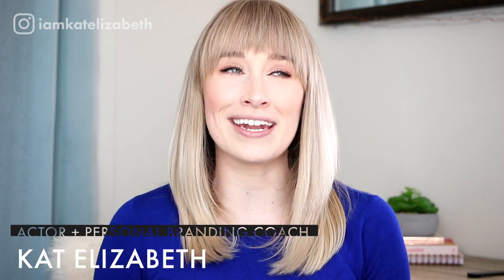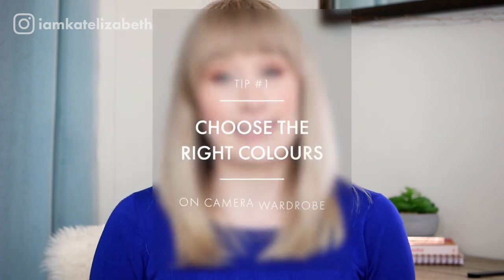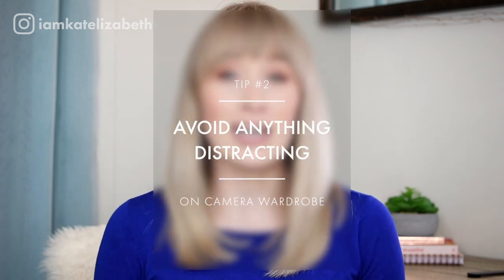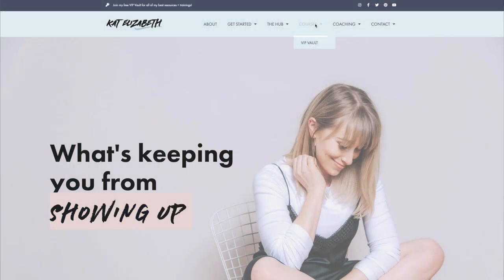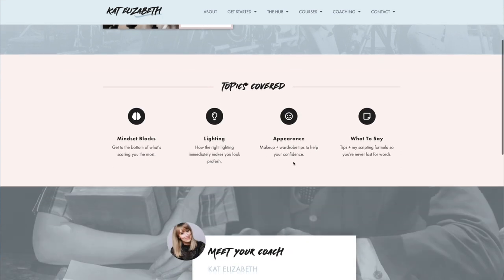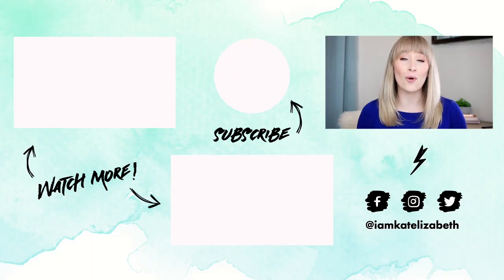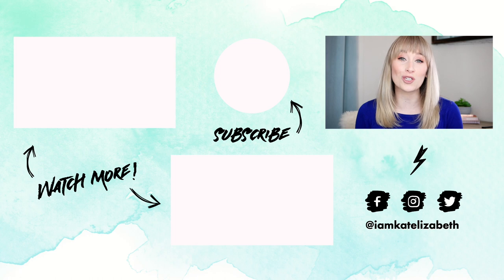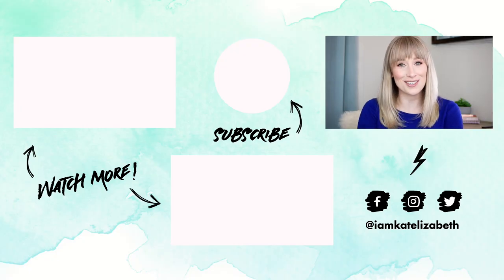WHAT TO WEAR ON CAMERA | 5 TIPS TO LOOK GOOD ON TV + VIDEO 🎬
WHAT TO WEAR ON CAMERA | 5 TIPS TO LOOK GOOD ON TV + VIDEO // In this video I’m going to talk about what to wear for video, what to wear for tv (including what to wear on tv interview), including what colors to wear on camera, the best colors to wear on tv and the best colors to wear on camera.

It’s important to know the best clothes to wear on tv, ideas on clothes for tv interview, and what to wear to an interview. If you want to know how to look good on tv, how to look good on camera, how to look good on video, how to look good on video call and how to dress for the camera - watch this video!

I am a participant in the Amazon Services LLC Associates Program, an affiliate advertising program designed to provide a means for me to earn fees by linking to Amazon.com and affiliated sites. This comes at no cost to you but helps to support the free content I create for this channel! 😊

Wanna connect outside of the Tube?